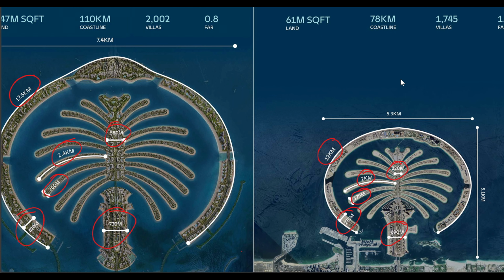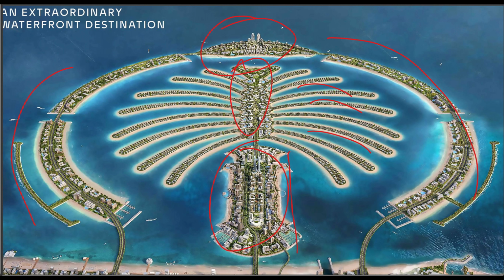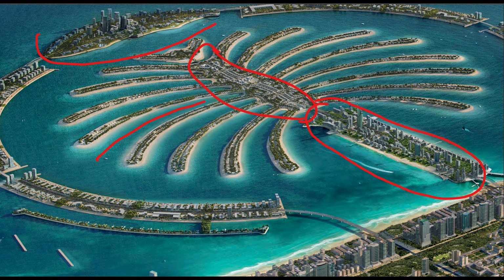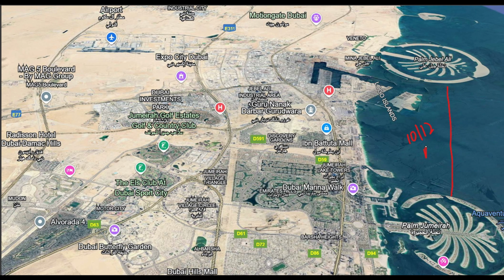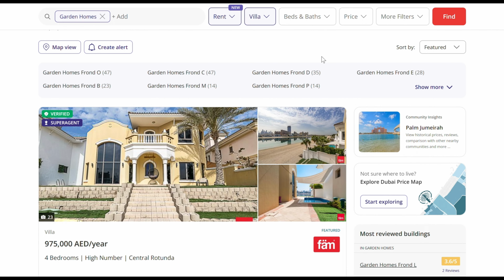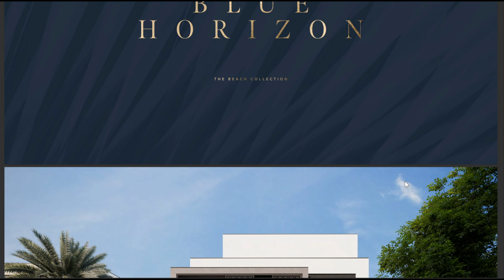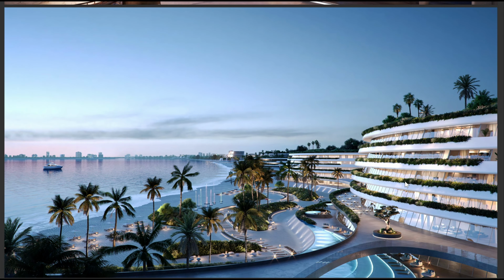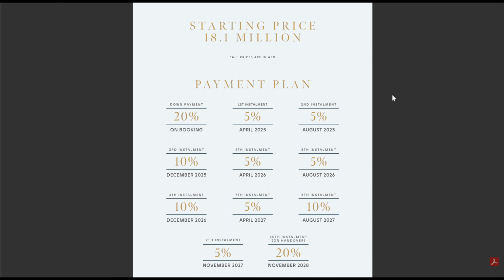Palm Jebel Ali Detailed Review, Luxury Villas by Nakheel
Palm Jebel Ali Detailed Review I Luxurious Beachfront Villas by Nakheel 2024
Get ready to experience the epitome of luxury living at Palm Jebel Ali's breathtaking beachfront villas! In this stunning video, we'll take you on an exclusive tour of these opulent properties, showcasing their lavish interiors, expansive outdoor spaces, and unparalleled ocean views. From modern amenities to world-class facilities, discover what makes these villas the ultimate retreat for those seeking the high life. Whether you're looking to invest in a luxurious holiday home or a permanent residence, Palm Jebel Ali's beachfront villas are sure to impress. So sit back, relax, and let us transport you to a world of luxury and sophistication.
The new, futuristic Palm Jebel Ali will raise the global benchmark in waterfront living, featuring extensive green spaces and luxury lifestyle amenities. It will feature mixed-use walkable neighborhoods and incorporate smart city technologies and provide a diverse range of mobility options for residents, visitors and communities. Palm Jebel Ali is set on 13.4 square kilometers of land and has the longest coastline of any destination in Dubai, adding a total of 91 kilometers of beachfront. It will be home to over 80 hotels and resorts, and a wide choice of entertainment and leisure facilities, which will distinguish the archipelago as an aspirational residential destination in the Emirate.
Palm Jebel Ali is a life lived in a tranquil setting. This palm-shaped destination is set to attract admirers from all corners of the globe with its spectacular amenities and beautiful streetscapes. An inspired masterpiece, Palm Jebel Ali is truly a global lifestyle destination.
In this sublime, resort-like destination, you will wake up to the beach on your doorstep and never tire of beautiful sunset views. Experience a lifestyle beyond the ordinary with amenities that entertain and inspire. With everything you need to live a full and balanced lifestyle, you won’t need to leave the island
Reasons to invest in Palm Jebel Ali
01  Prime Location
02  Beachfront Lifestyle
03   Sea Views and Natural Beauty
04   Exclusive 5-Star Amenities
05   Reputable Developer
06   Innovative Design and Sustainability
07   High Investment Potential

Palm Jebel Ali
Beachfront villas
Nakheel
Beachfront villas by Nakheel
Palm Jebel Ali detailed review
Dubai real estate
New Launch
Paradise Found
Tour
Palm Jebel Ali tour
Nakheel villas tour
Beachfront villas by Nakheel tour
Beachfront villas tour
Beachfront villas review
Dubai Luxury
Duvai Lifestyle
Dubai Life
Villas Life
Luxury Development
Luxury Homes
Luxury Villas
Jebel Ali
Nakheel properties
Nakheel Development
Waterfront Properties
Beachfront Properties
Nakheel homes
Jebel Ali Dubai UAE
Day View
Jebel Ali industrial area
Dubai tourism
Dubai Life
Dubai Life style
Abu Dhabi tourism
Dubai people life
Dubai night Life
Viral
Viralvideo
Trending
Trending video
JA capital
Burj khalifa
Burj Al Arab
Jumeirah
Dubai Mall
Mall of the Emirates
Deira city centre
Palm Jumeirah
Luxury Real estate
Luxury villa
Damac Island